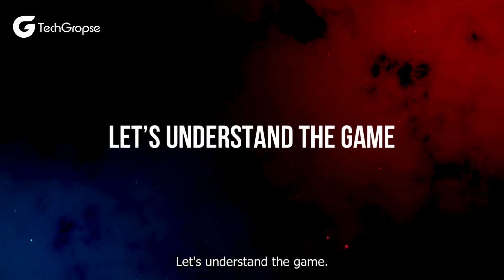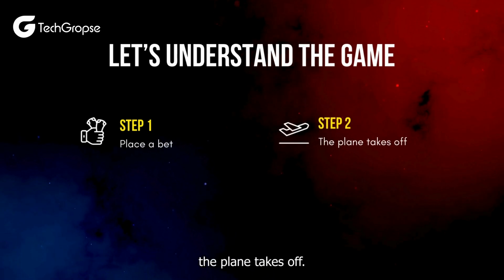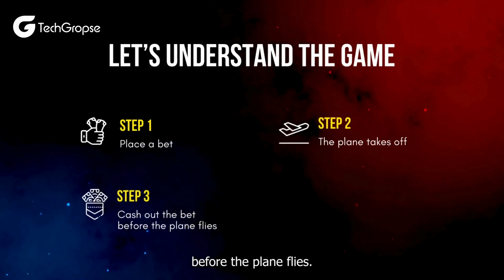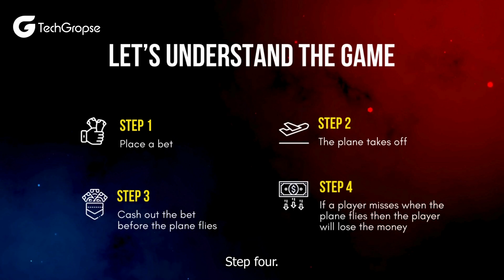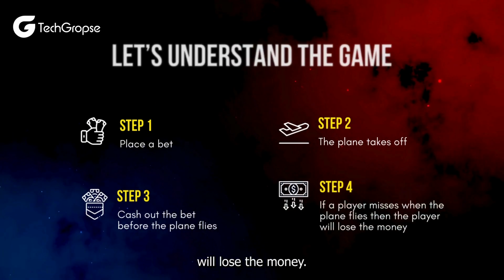Aviator Game App Development | Game App Development Experts | Custom Game App Solutions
Ready to launch your own Aviator game app? Contact TechGropse today and start building your successful casino app!

Are you looking to create a high-adrenaline Aviator game app for casino players? In this video, we break down everything you need to know about Aviator game development, the cost of building an Aviator game app, and how it offers a unique gaming experience unlike traditional casino games. We explain the step-by-step process of playing the Aviator game and how TechGropse can help you develop a customized and cost-effective Aviator game app.

With the booming casino industry, now is the perfect time to build an Aviator game app and offer players an exciting, multiplayer betting experience. From cost considerations to development features, this video is your guide to getting started.

Ready to take off? Reach out to TechGropse for expert game app development services!

Video Timestamp:
00:00 - Introduction to Aviator Game Development
00:42 - How the Aviator Game is Played?
01:20 - How to play Aviator game
01:33 - TechGropse Aviator Game Development Services
02:04 - Conclusion and Call to Action